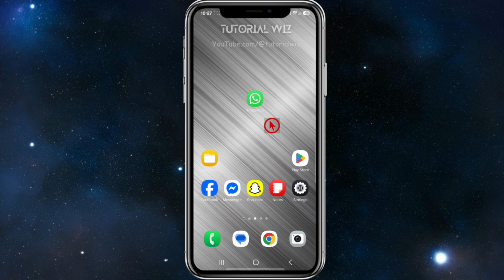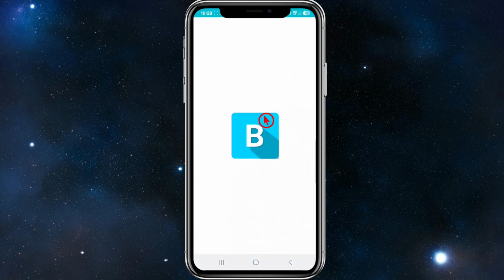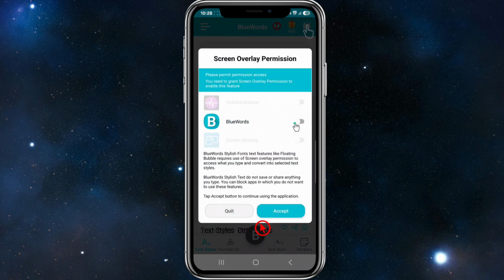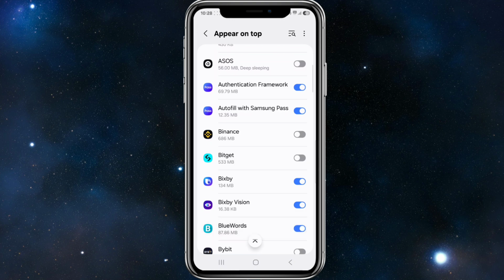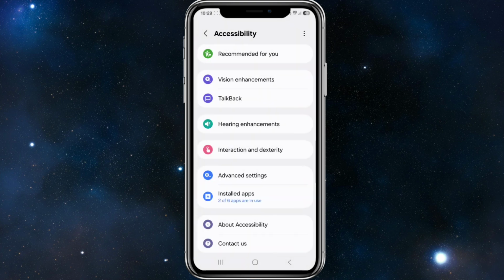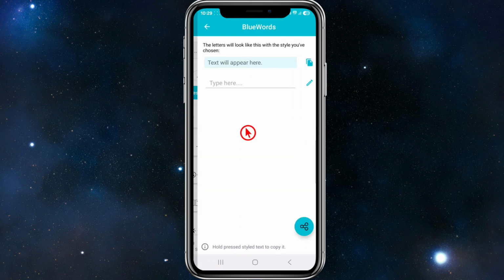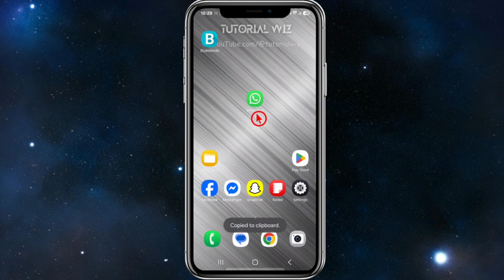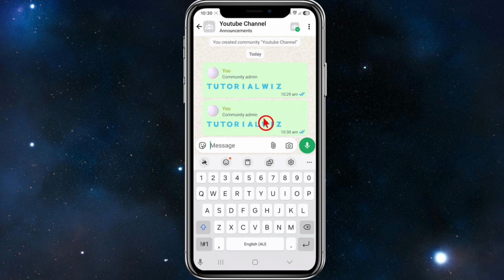How To Change Whatsapp Font Color In Chat And Status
In this video, I'll show you how to change the font color in both your WhatsApp chats and status updates. Whether you want to add some flair to your messages or make your status stand out, this easy step-by-step tutorial will guide you through the process. Customize your WhatsApp experience and make it more personal today!